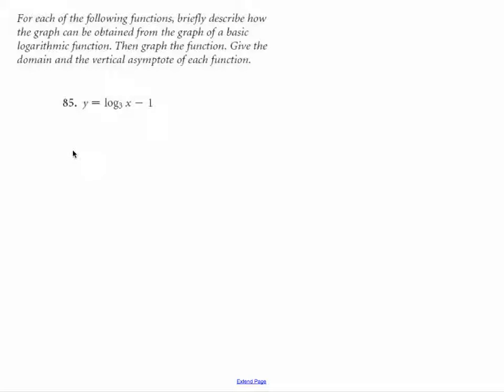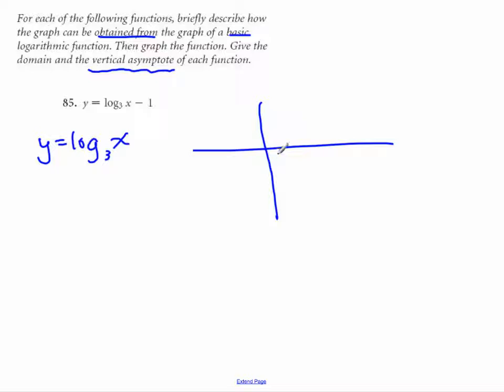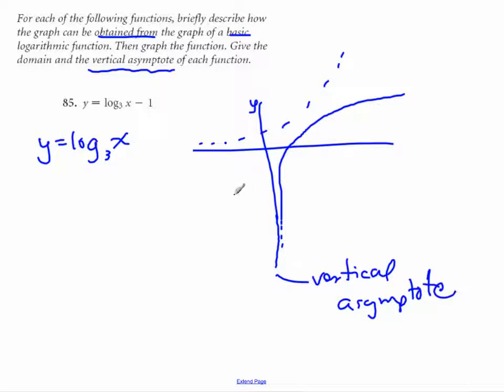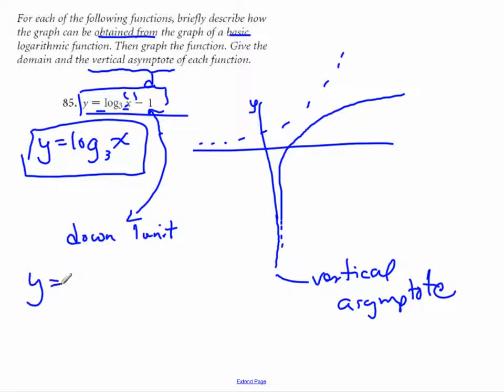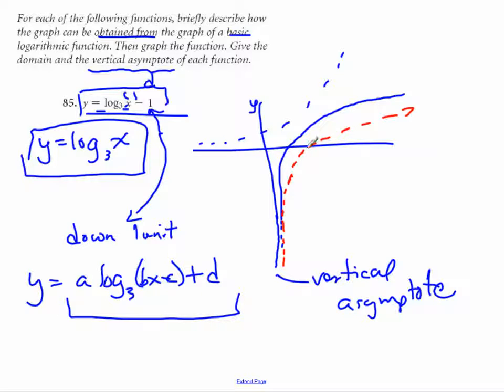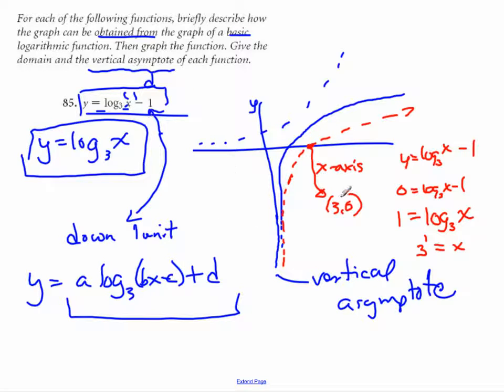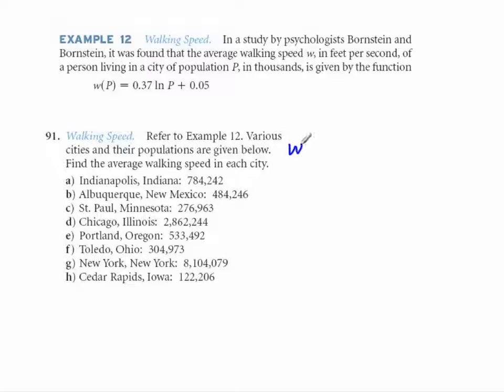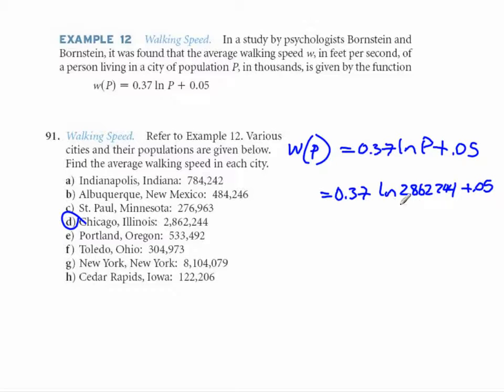MTH095 - Logarithmic Graph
Transformation of a Logarithmic Graph and a log equation.